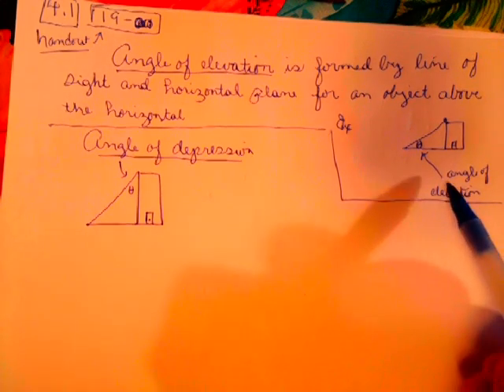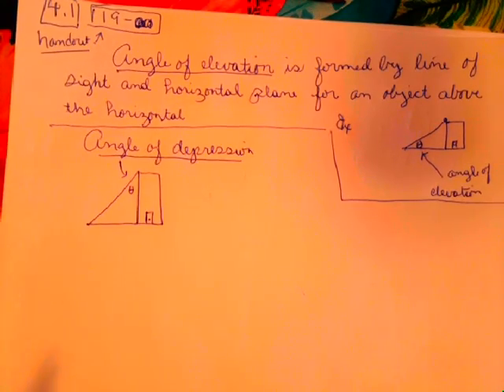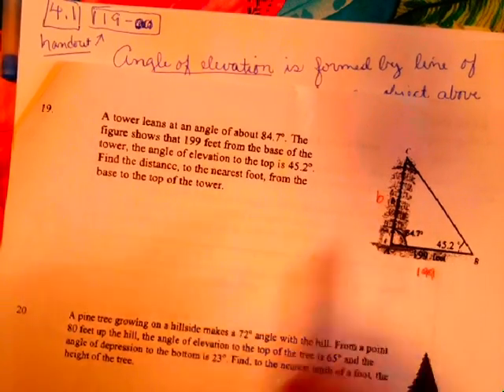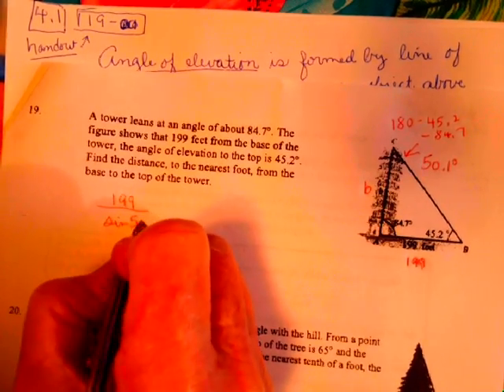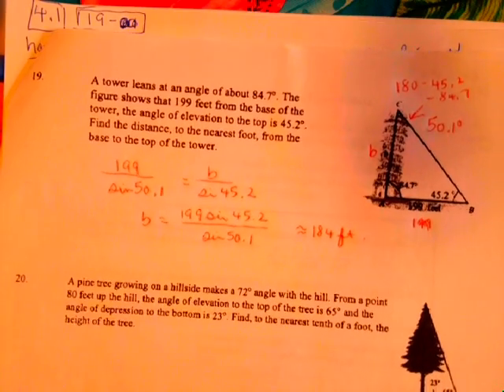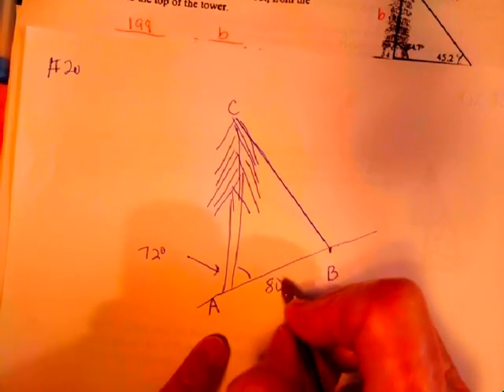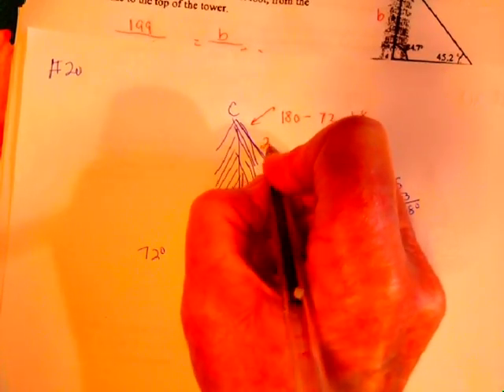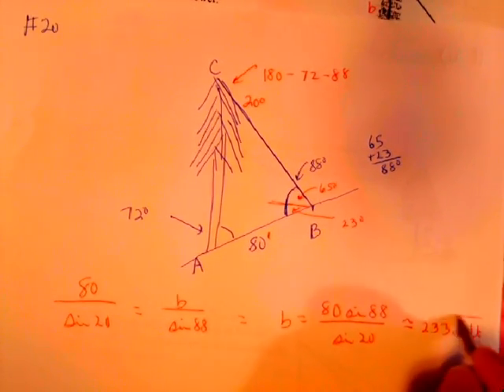Trig 4 1 p4 prob 19 thru 21